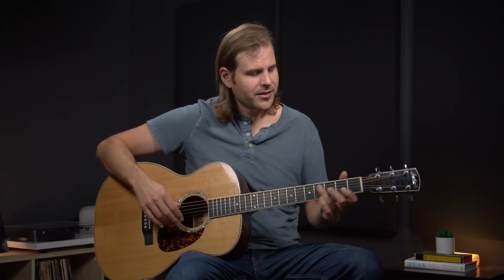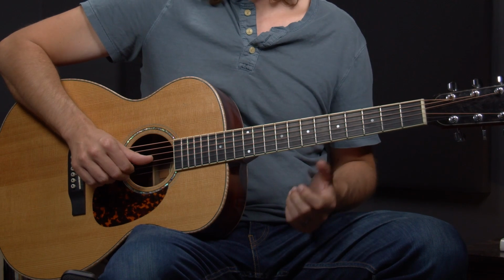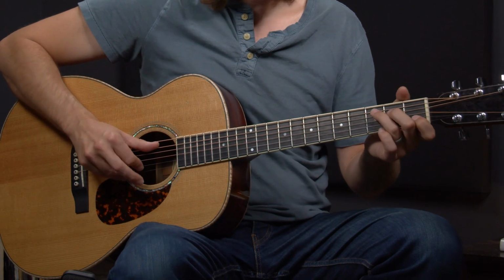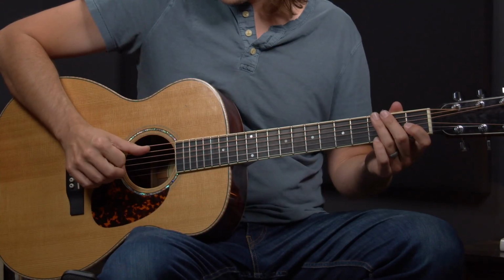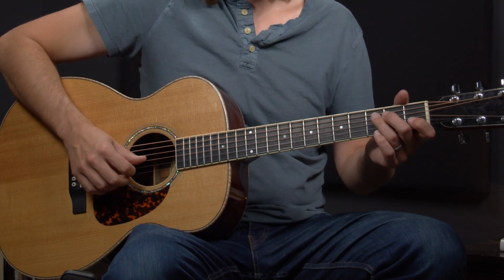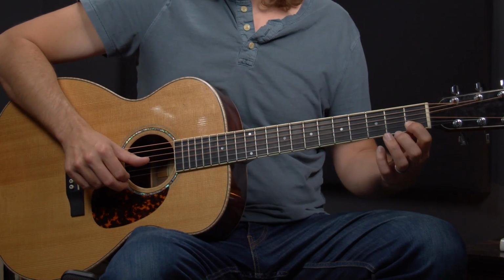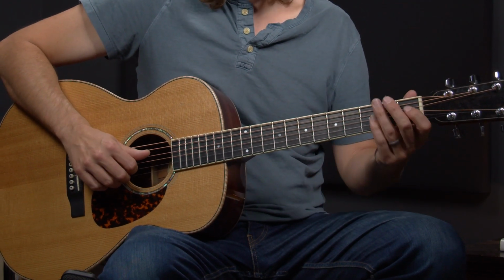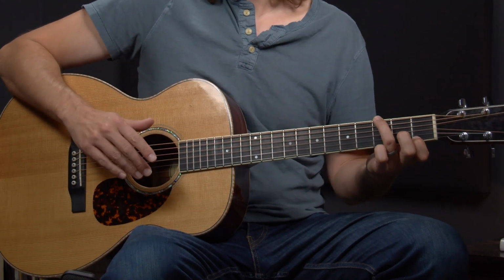Can You Play this Sweet Country Blues Lick?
In this lesson, I’m taking you into BGI’s Premium Membership for a super sweet 2 bar lick in C.  This one will have your fingers moving and grooving.  It works great in a laid back Piedmont Blues style tune like Georgia Bound by the great Blind Blake.

Play On!

John